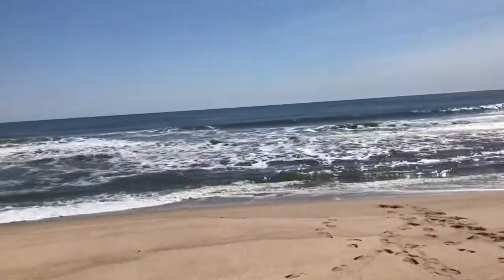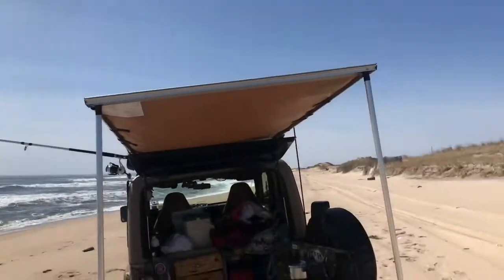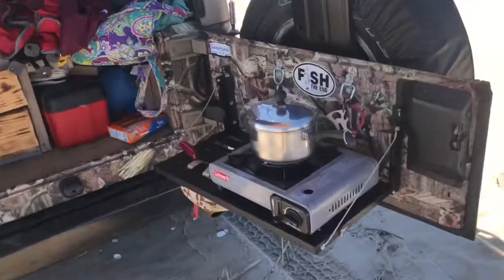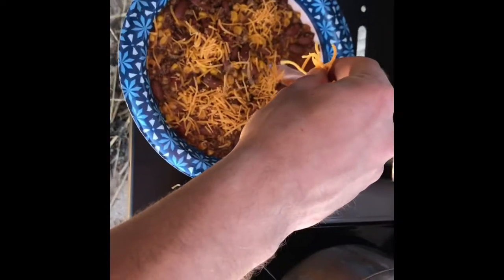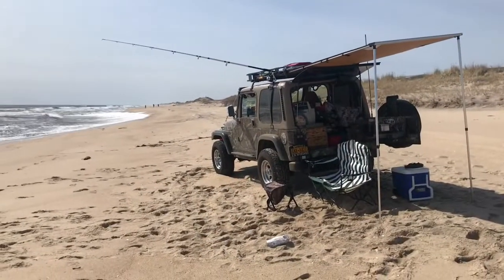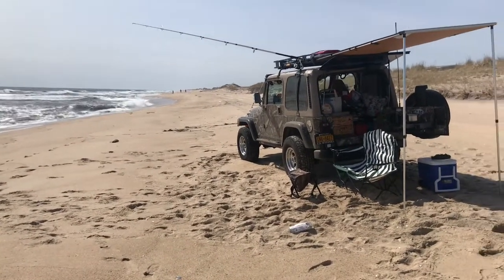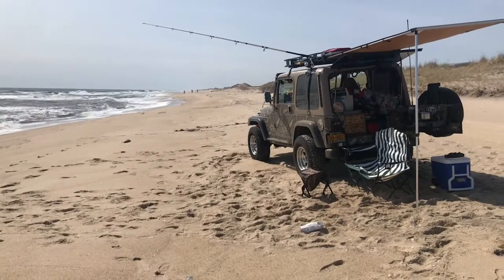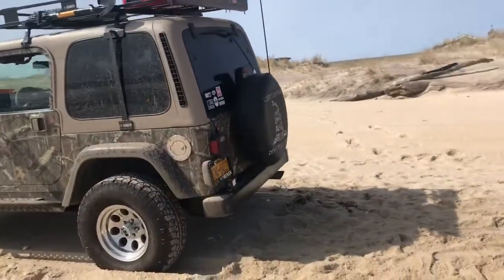Off Road Adventure: Hither Hills, Montauk NY!